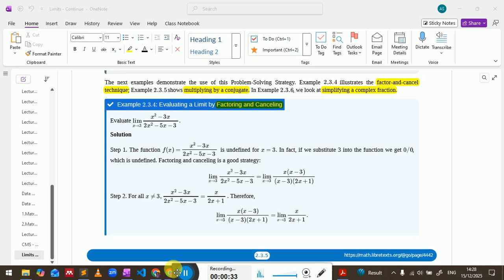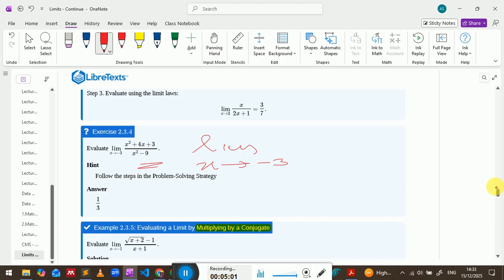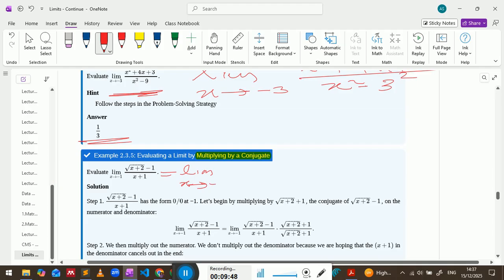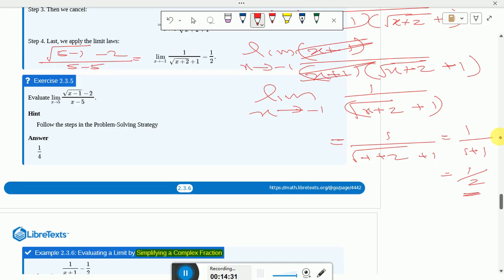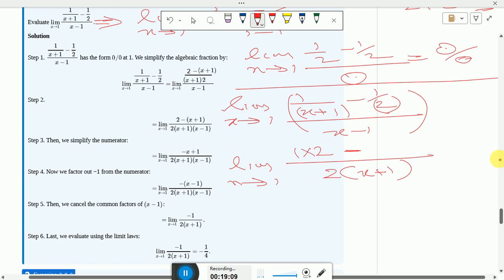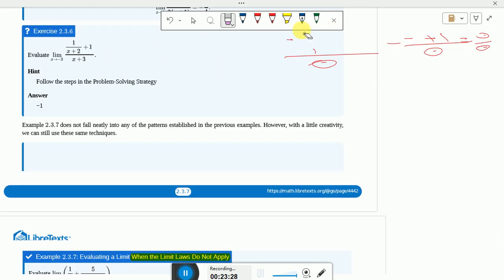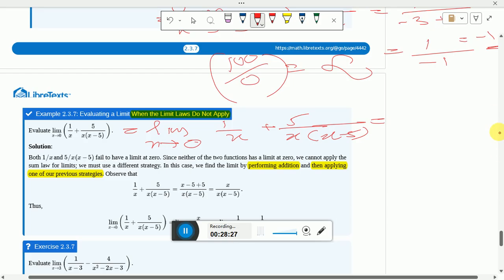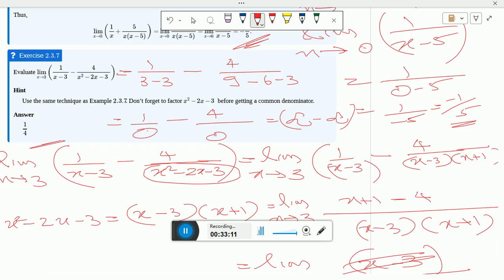Limits Remaining Part